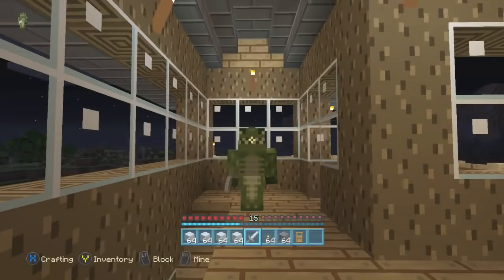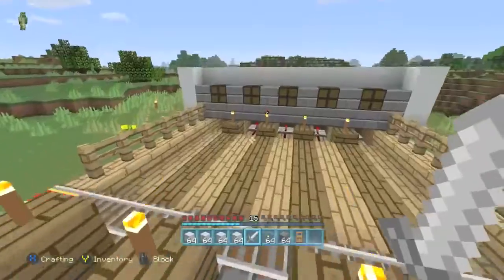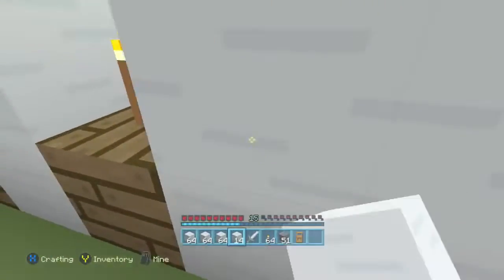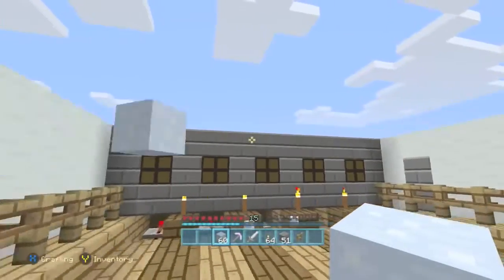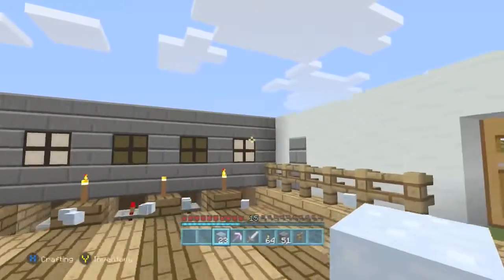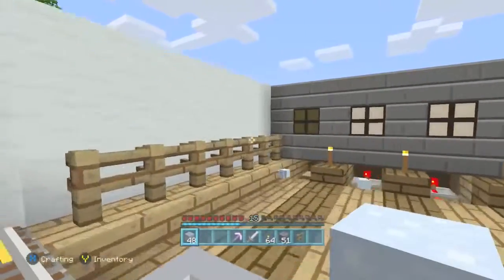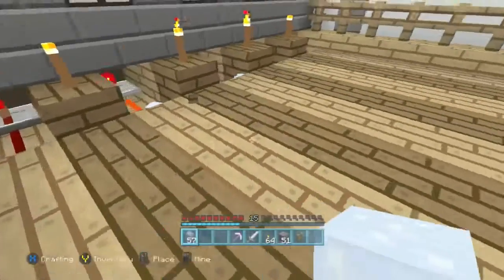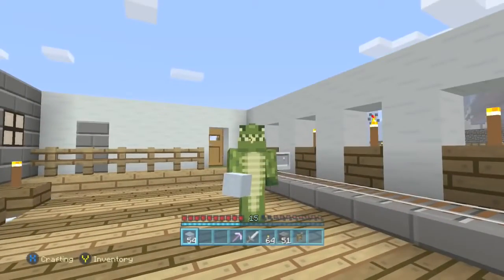Snake's World [14] - SNOWBOWL! (Xbox One)